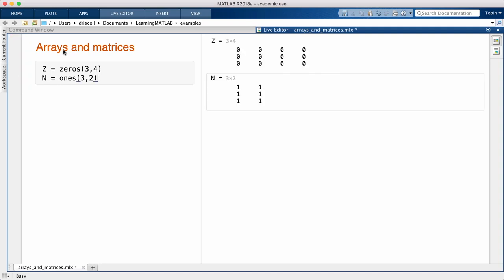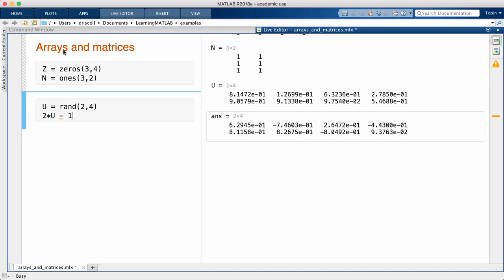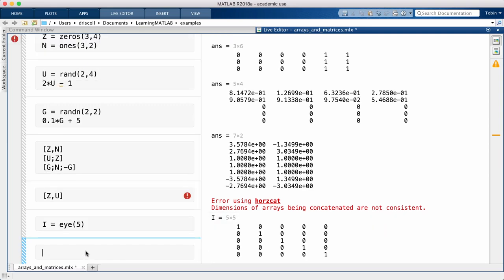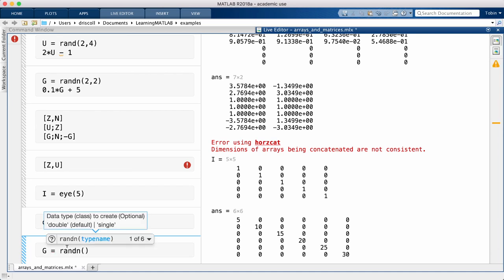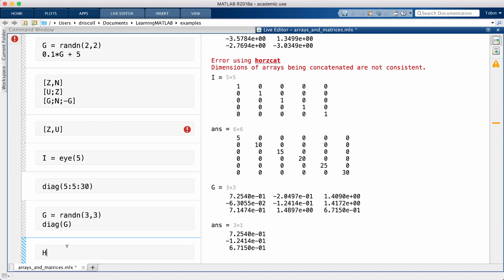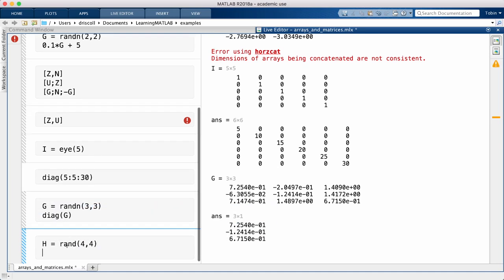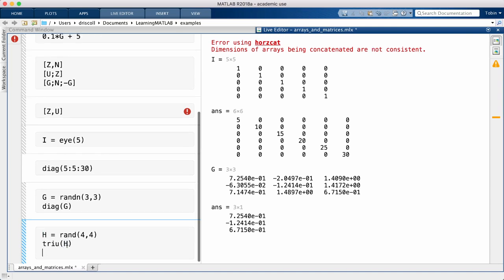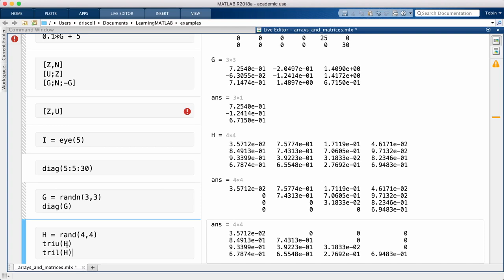Arrays and Matrices MatLab MathWorks Simulink || Form Begineers to Advanced